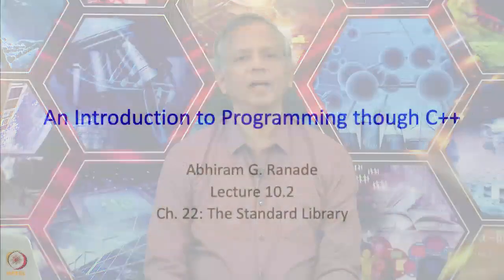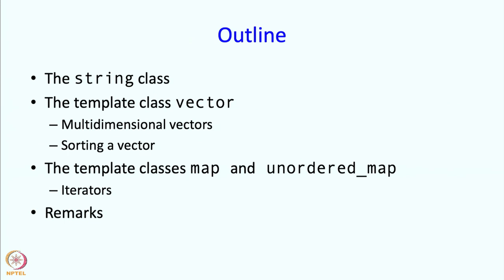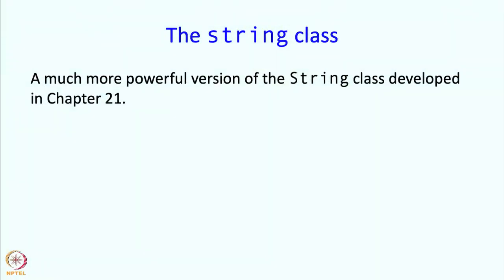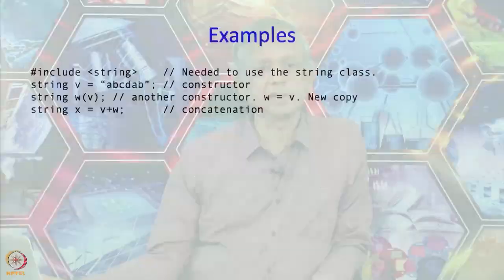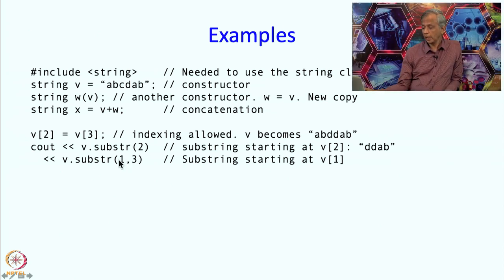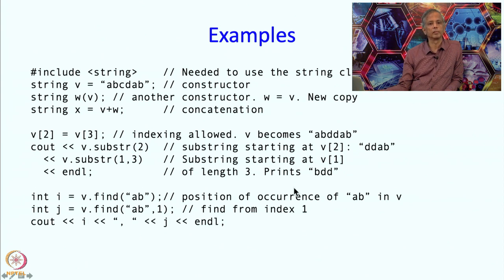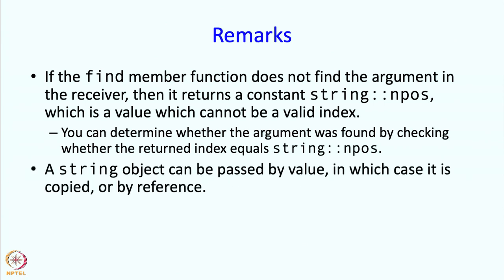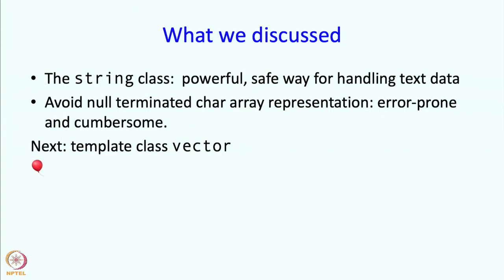Lecture 23 : The Standard Library: Part 1 : Class string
The Standard Library: Part 1 : Class string